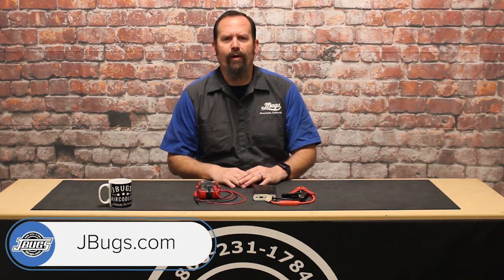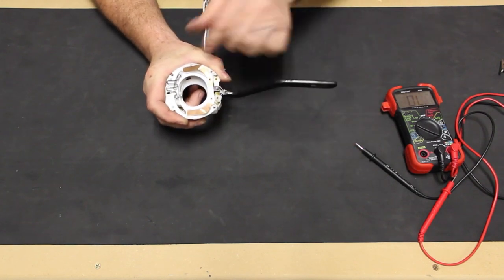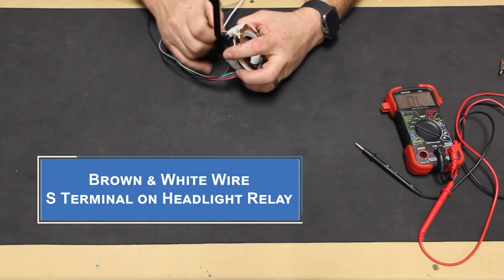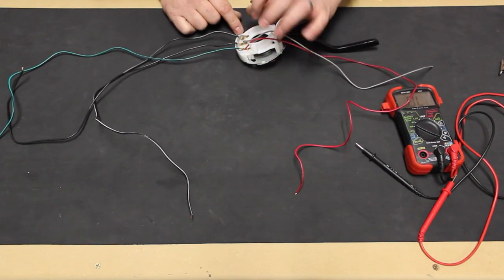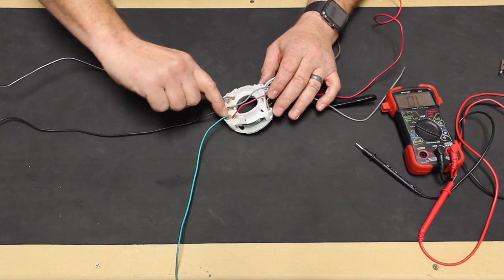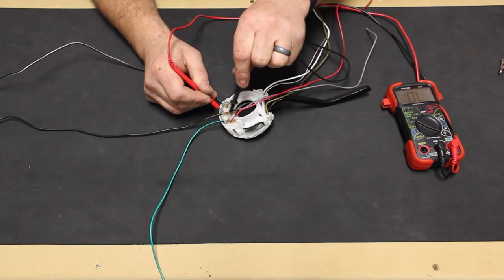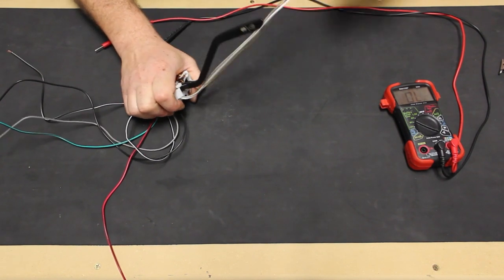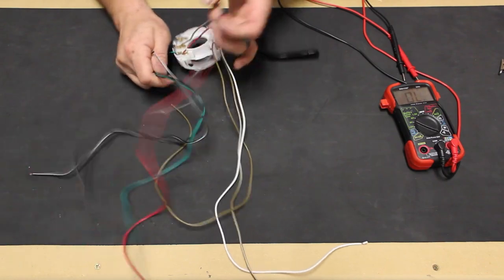JBugs - VW Dash Switch Testing - Turn Signal Switch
The original turn signal switch in our 1971 Super Beetle was broken so we’re replacing it with an aftermarket replacement. Our tech goes over the various functions of the turn signal switch (as it controls more than just the turn signals) and explains the differences in the new switch versus the original. Follow along with our tech as he shows how to test a turn signal switch at the bench before it is installed.

Tools used in this video:

Multimeter / Continuity Tester